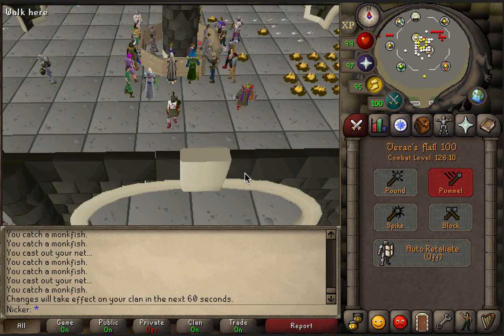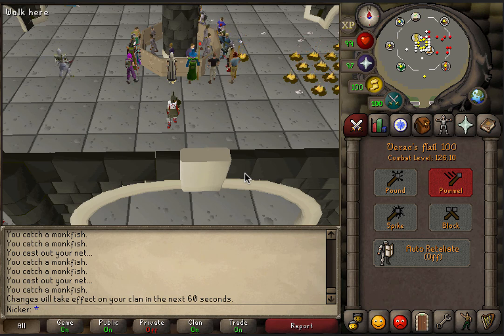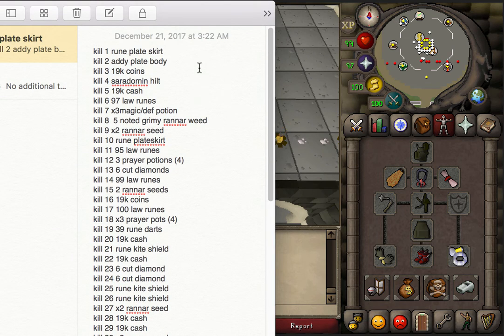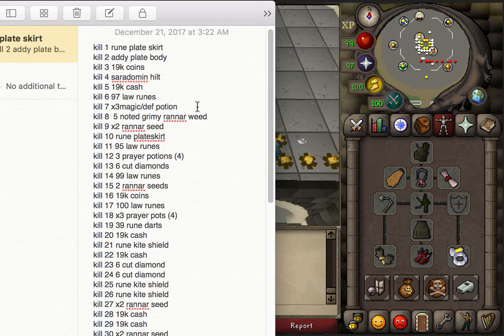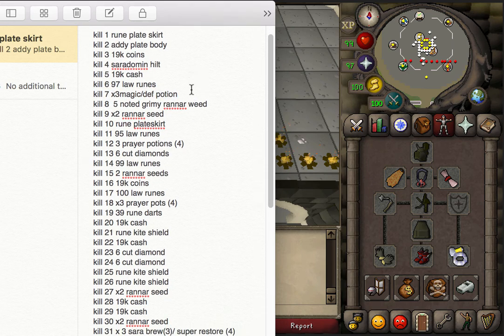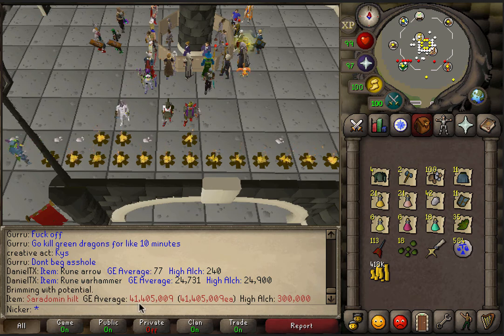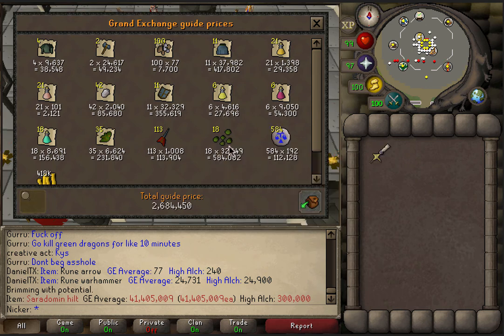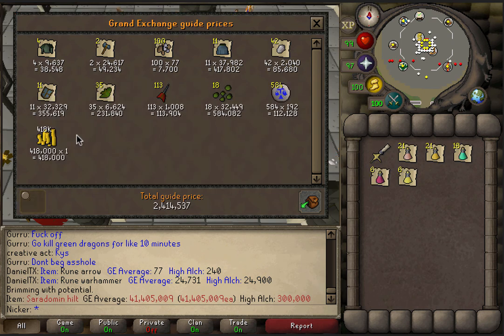OSRS Loot from 100 Saradomin Gwd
In this video i show what i got from 100 saradomin kills and what you can expect to get.